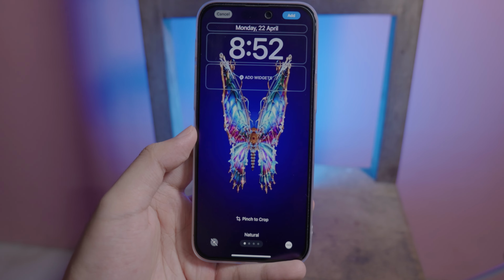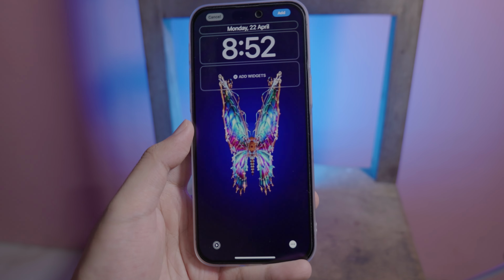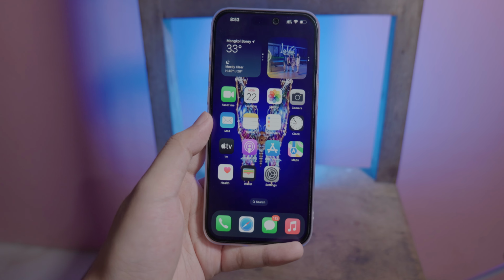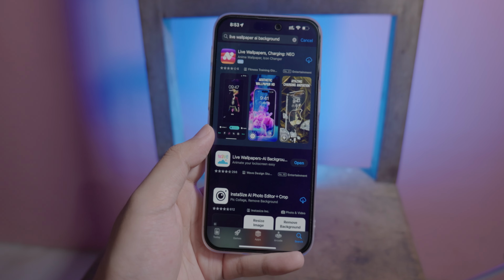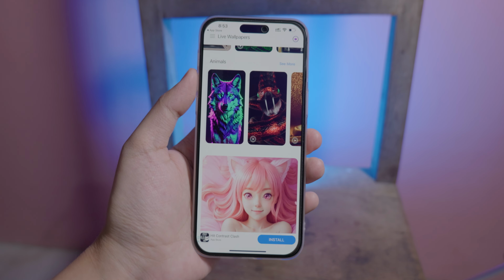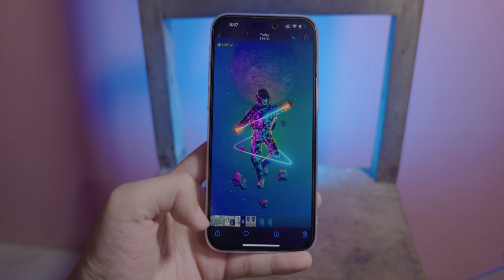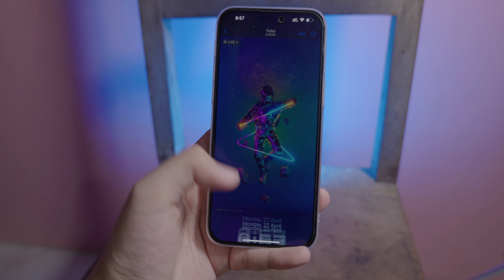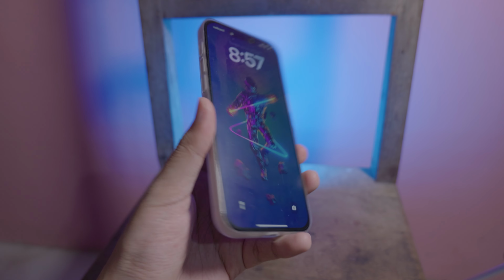Live Wallpapers on iOS 17 - 100% Working BEST WALLPAPER APP